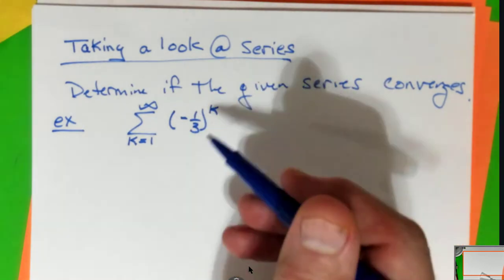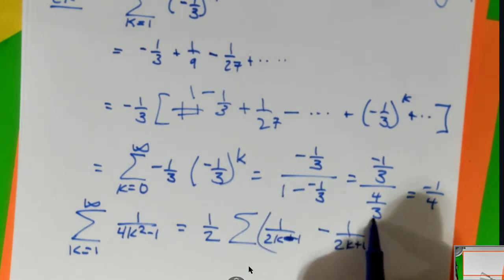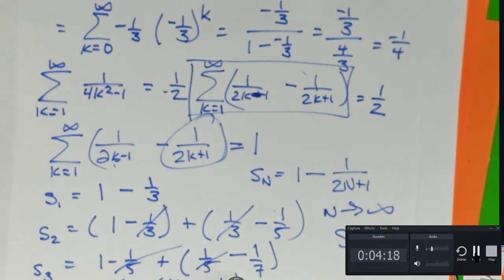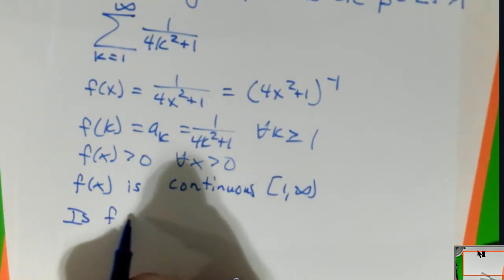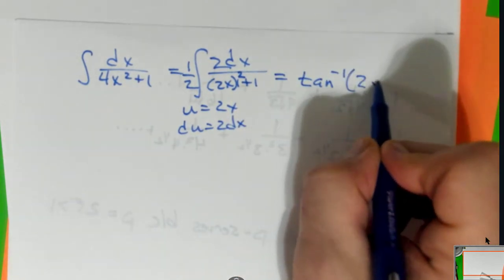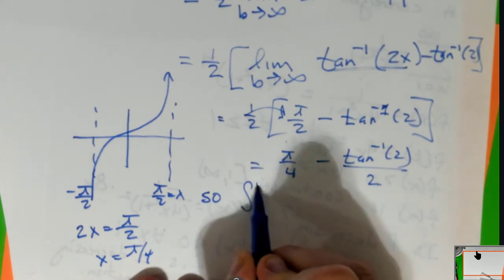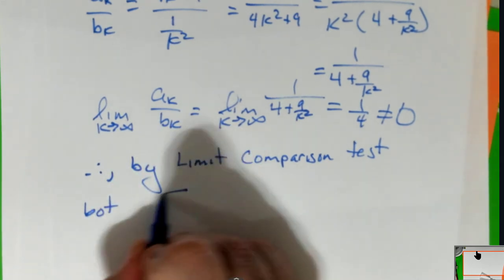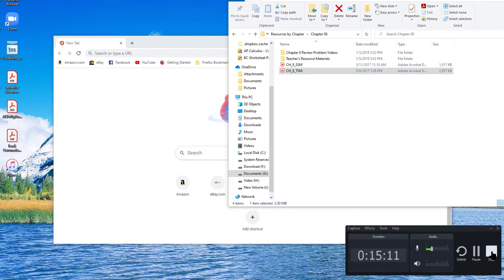Working with Series I